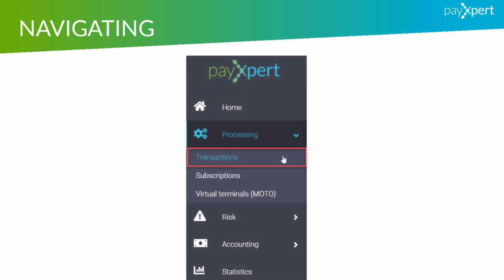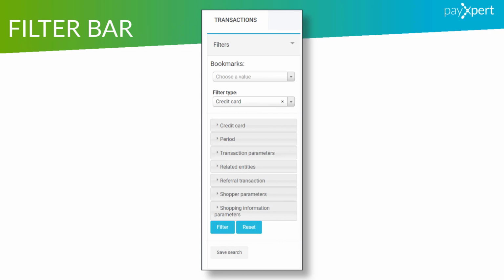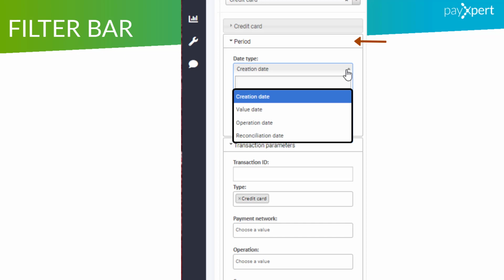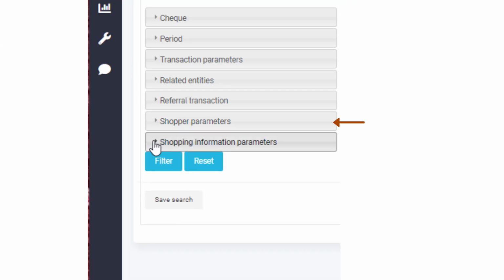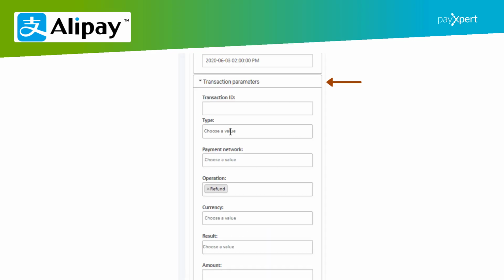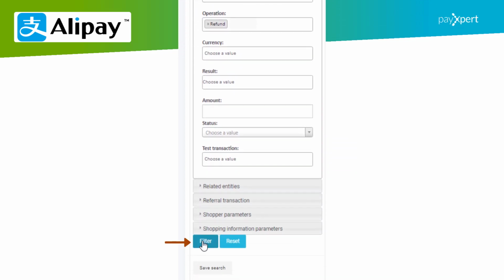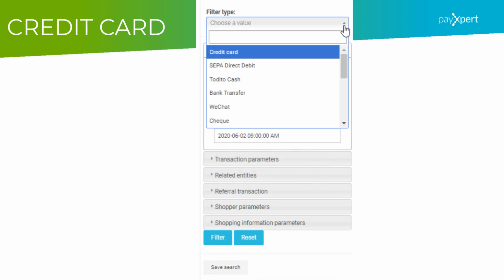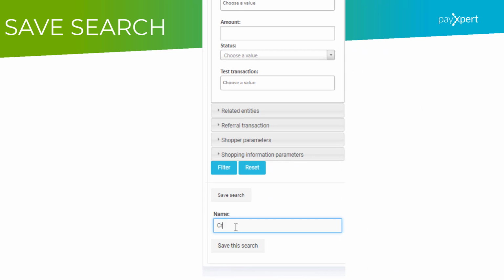How to filter transactions -PayXpert Backoffice Tutorials